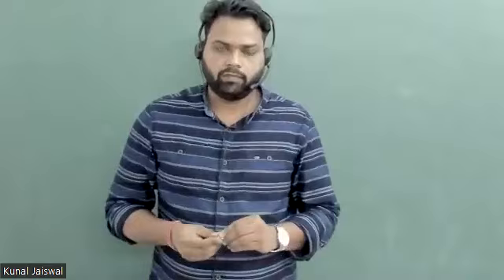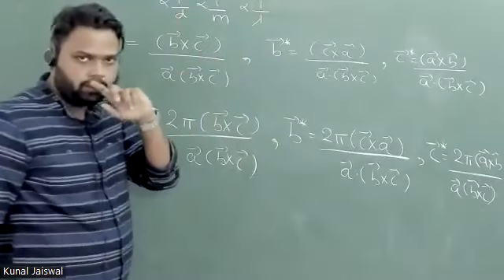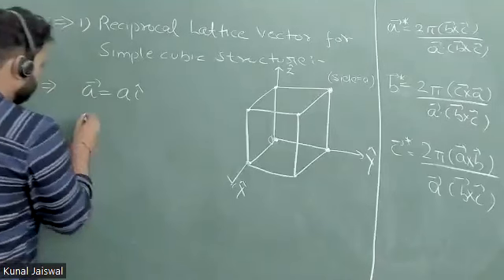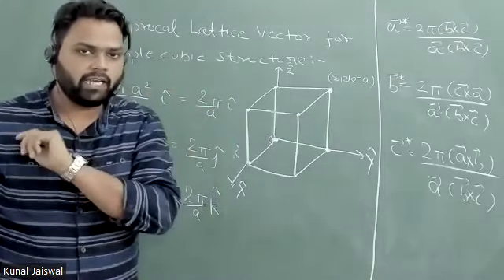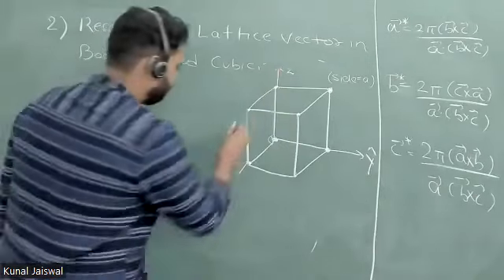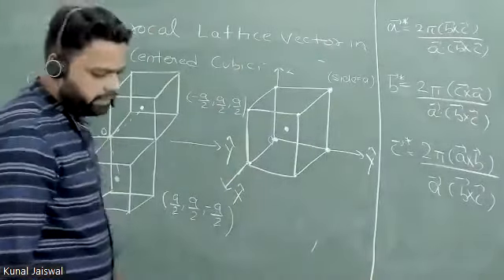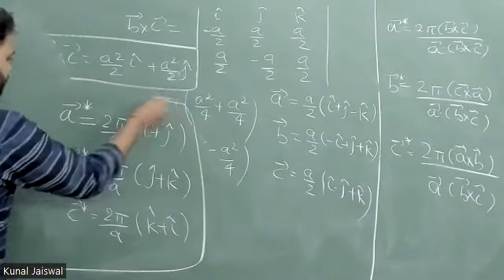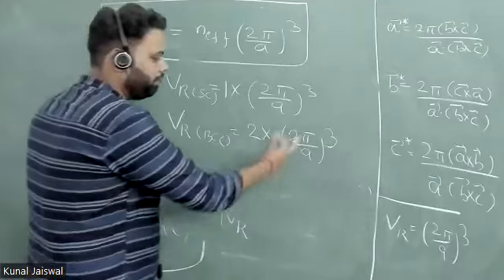Lecture-18 Condensed Matter Physics , Reciprocal Lattice Vector Part 2